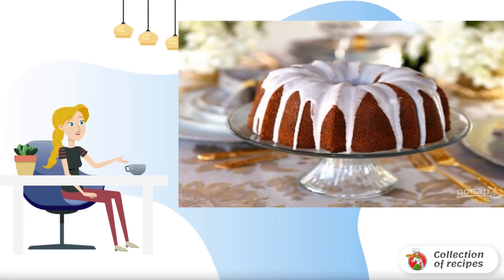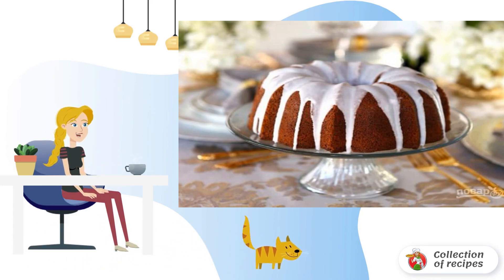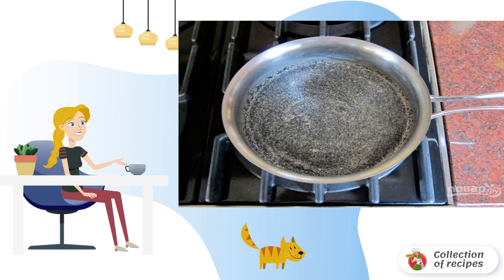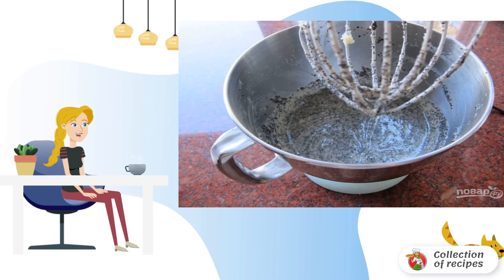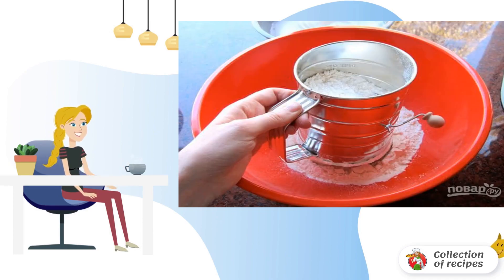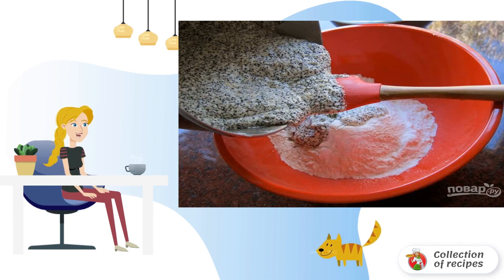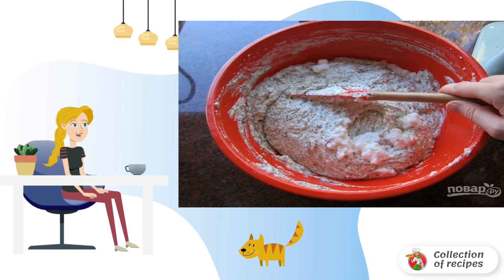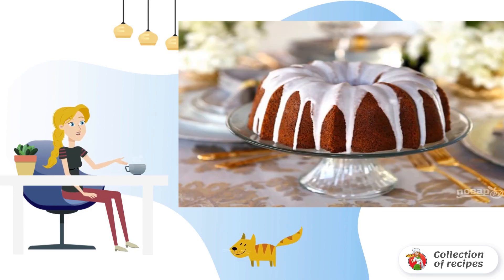Cupcake with lemon and poppy seeds. Dinner recipes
Adding citrus fruits to pastries is always an explosion of flavors. The sweet dough will be transformed by sour shades, the color will become bright, and the texture will be moist. If you like this combination, then this recipe is for you.

Ingredients:
Mac - 150 Gram,
White sugar - 300 Gram,
Lemon zest — 3 tablespoons,
Lemon juice — 3 tablespoons,
Vanilla extract - 1.5 teaspoons,

A simple delicious recipe, Recipe conditions, Classic homemade recipes, Delicious recipe, Delicious homemade recipes photos, Recipes for simple dishes, Recipes of the day with photos, Homemade recipes with photos to cook, Delicious recipes at home,